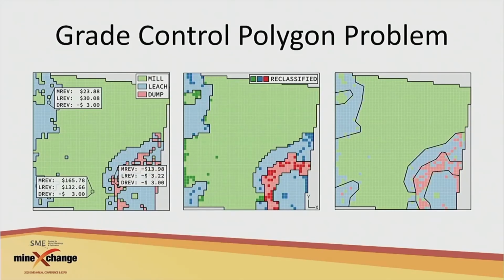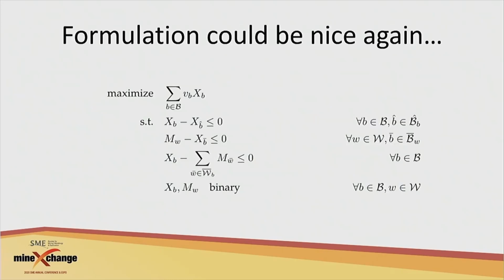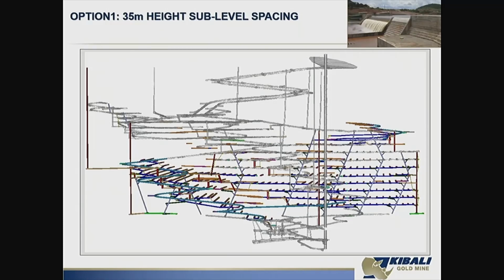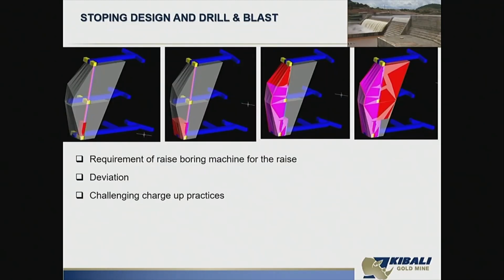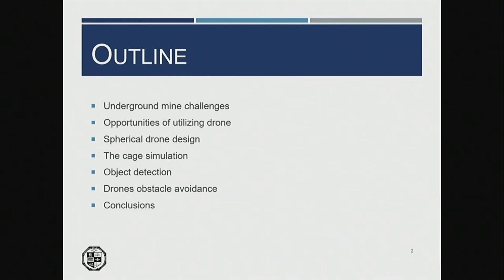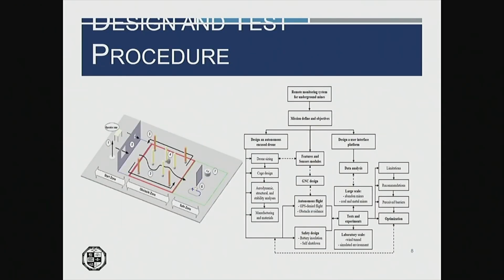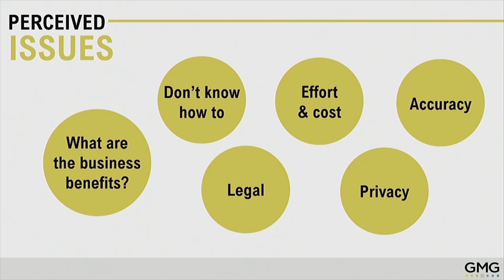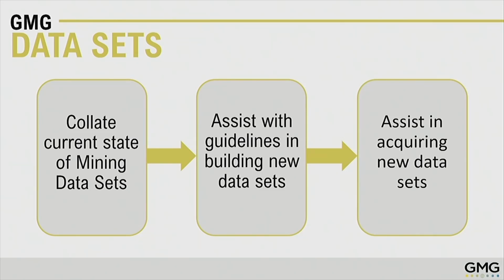SME MINEXCHANGE 2020 - Mining & Exploration: Operations: Operational Enhancements: Pushing Forward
Chair: A. Ramos

On the Ultimate Pit Problem with a Minimum Mining Width
M. Deutsch, K. Dagdelen, T. Johnson

Long Hole Open Stoping Mining Method Sub-Level Height Determination
I. Traore

Monitoring of Inaccessible Areas in GPS-Denied Underground Mines Using a Fully Autonomous Encased Safety Inspection Drone
J. Shahmoradi, P. Roghanchi, M. Hassanalian

Developing Open Data Sets for AI in the Mining Sector
M. O'Brien